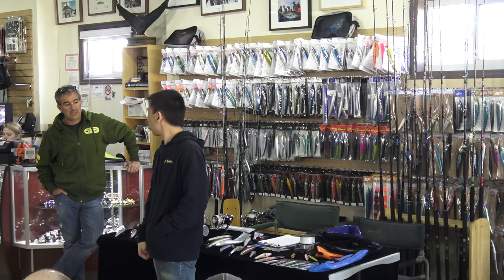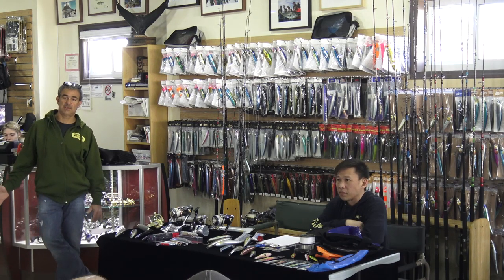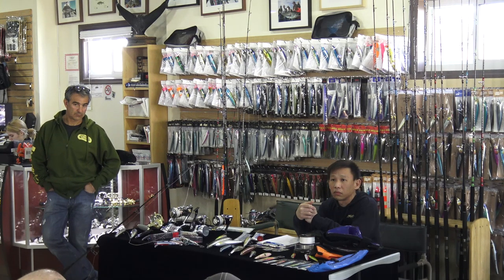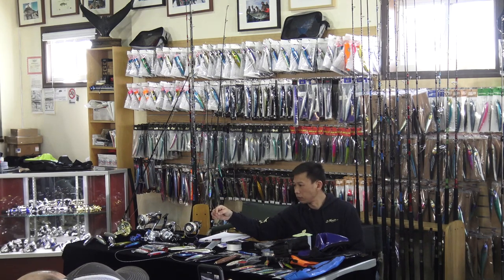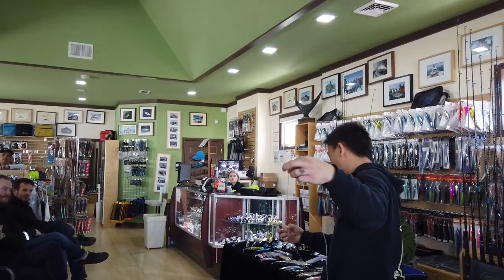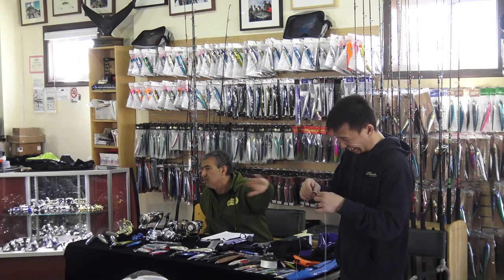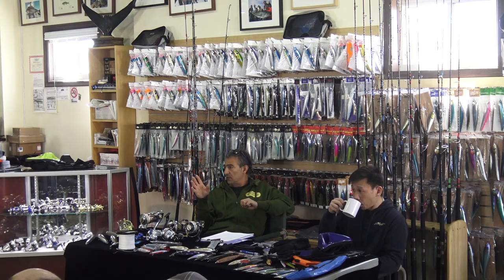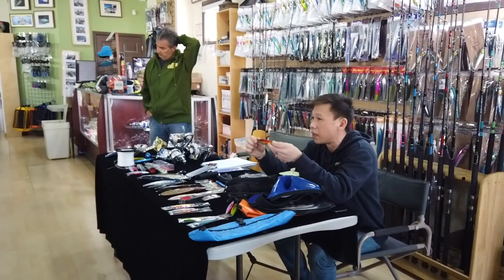Tuna Popping & Jigging Seminar Part 3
Sami and Paul recently had a group of customers and friends visit the Saltywater Tackle shop for a seminar on popping and jigging for tuna, specifically bluefin tuna.

In this part they discuss:

1) Fighting Belts
2) Leaders
3) How to make a twisty leaders
4) Jig choices & techniques

This is the third part of the seminar and the final part of it will be uploaded very shortly.